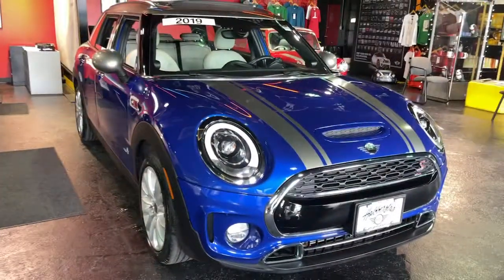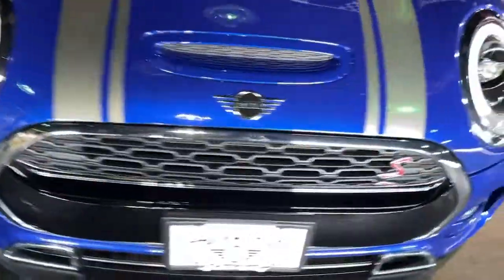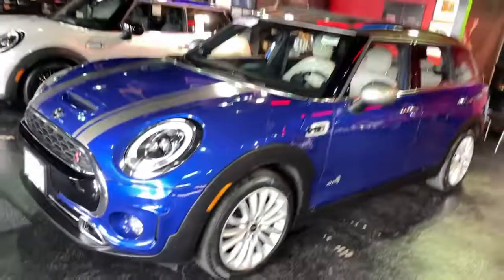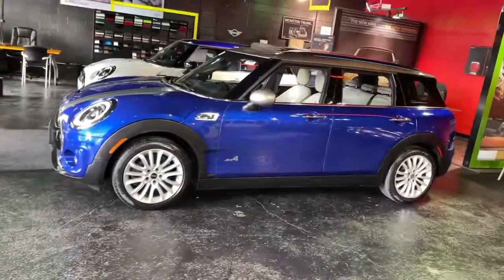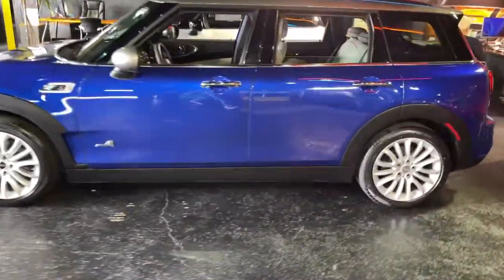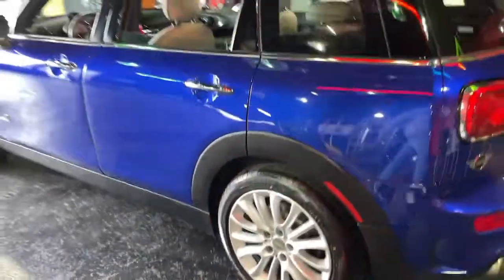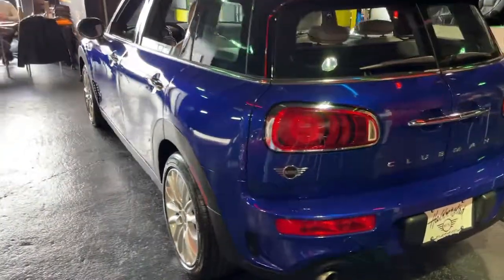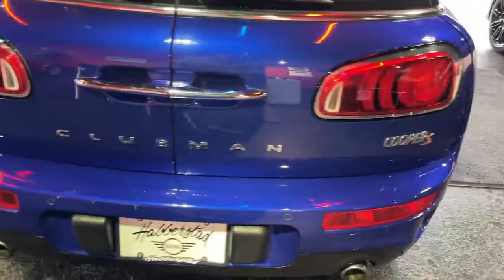2019 MINI Clubman Walk-Around Huntington, Suffolk County, Nassau County, Long Island, NY MM3195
Starlight Blue Metallic Used 2019 MINI Clubman Walk-Around
2019 MINI Clubman Cooper S - Stock#: MM3195 - VIN#: WMWLU5C55K2G04978

Habberstad BMW
945 East Jericho Turnpike

This MINI Clubman has a powerful Intercooled Turbo Premium Unleaded I-4 2.0 L/122 engine powering this Automatic transmission. Wheels: 17 x 7.5 Vent Spoke Silver -inc: Style 518 w/ZHI&ZSG-inc: Alloy, Trip Computer, Transmission: 6-Speed Manual.* Drive Your MINI Clubman Cooper S in Luxury with These Packages*Tires: 225/45R17, Tailgate/Rear Door Lock Included w/Power Door Locks, Systems Monitor, Strut Front Suspension w/Coil Springs, Streaming Audio, Sport Leather Steering Wheel, Split Swing-Out Rear Cargo Access, Speed Sensitive Rain Detecting Variable Intermittent Wipers w/Heated Jets, Side Impact Beams, SensaTec Leatherette Upholstery, Satellite radio preparation, Runflat Tires, Rigid Cargo Cover, Remote Keyless Entry w/Integrated Key Transmitter, 2 Door Curb/Courtesy and Illuminated Entry, Redundant Digital Speedometer.